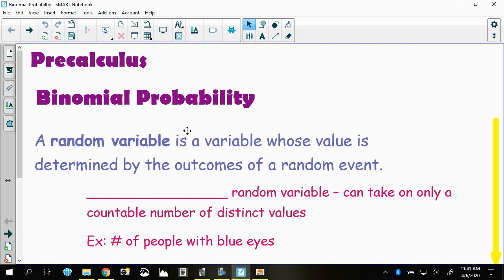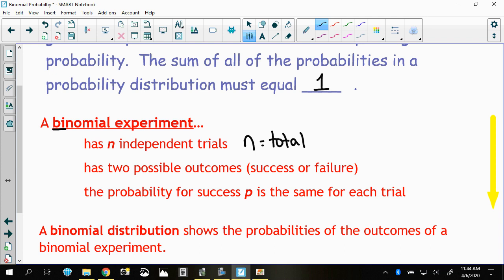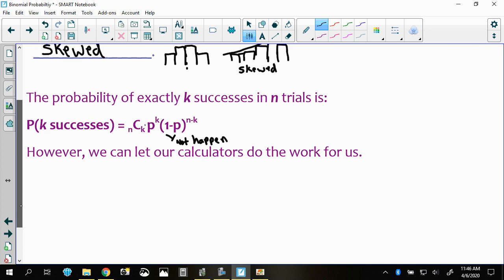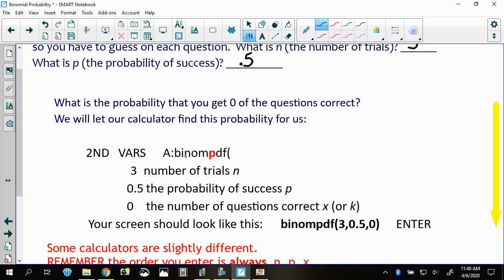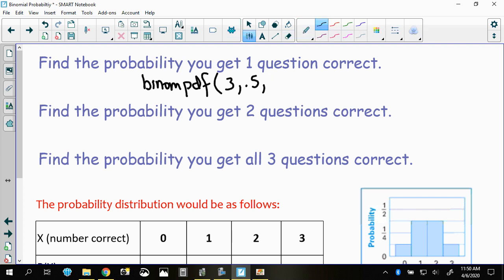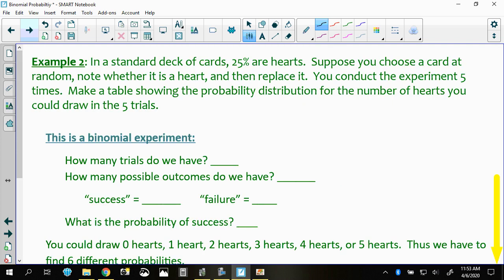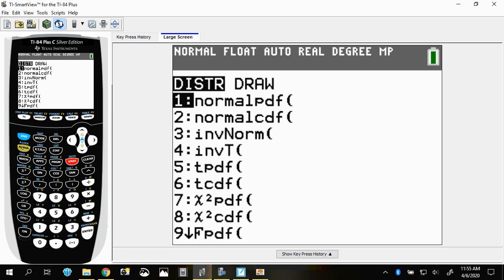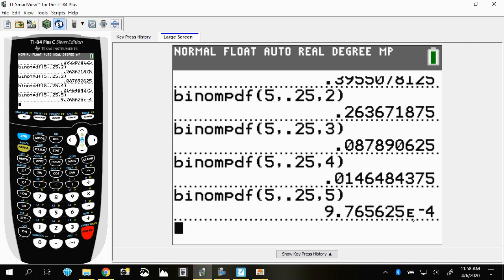Binomial Probability 4 20 2020